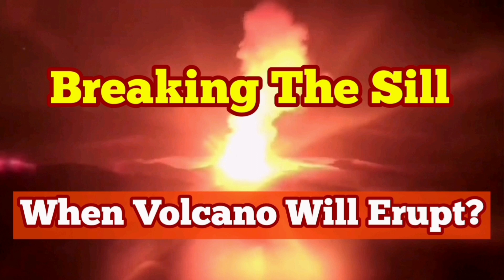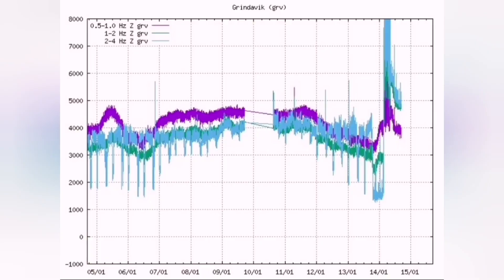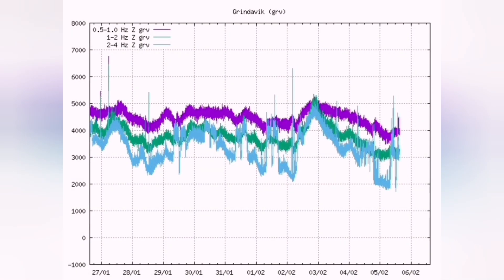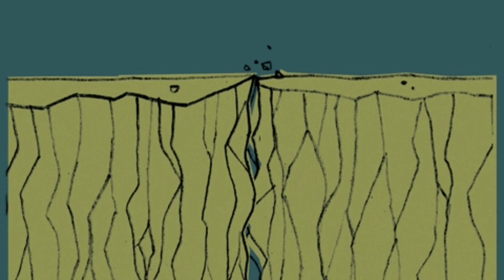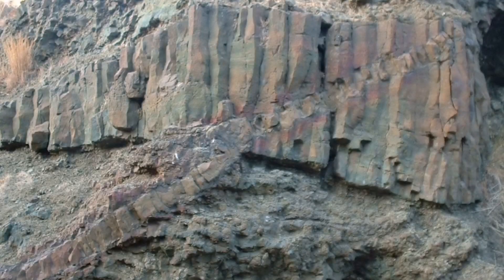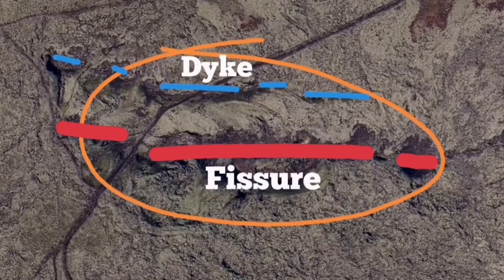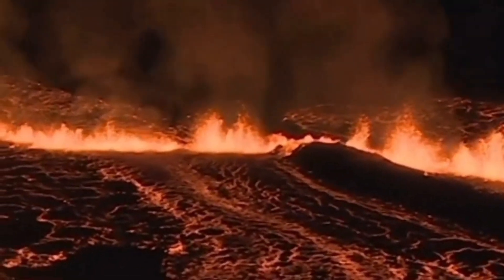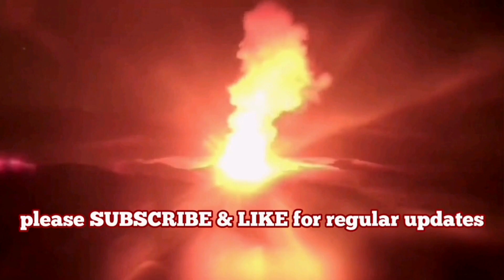Iceland Volcano: Breaking The Sill, Tidal Magma Pumping Started, Iceland Fissure Eruption, Tremors